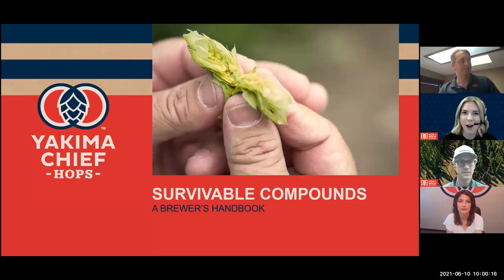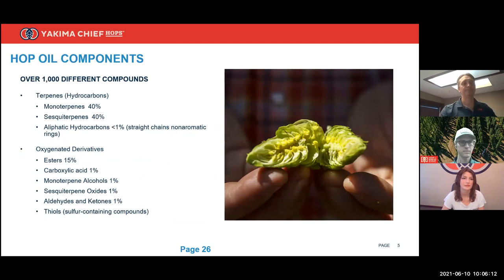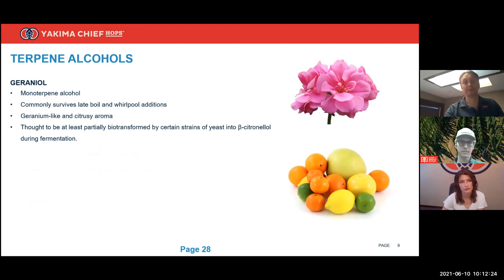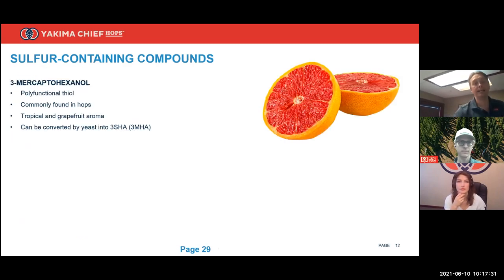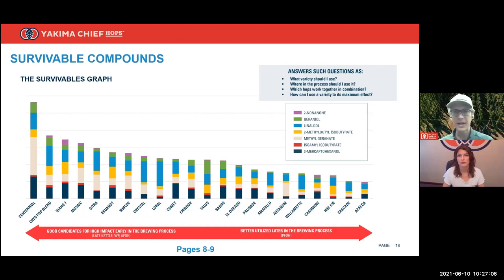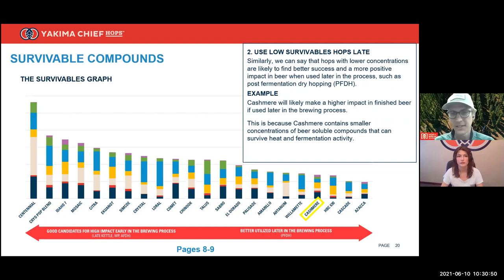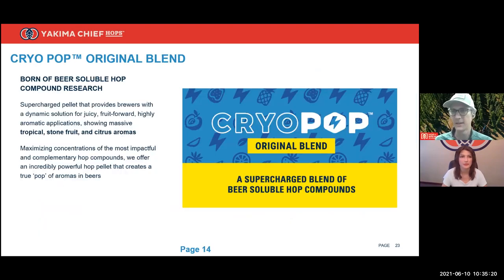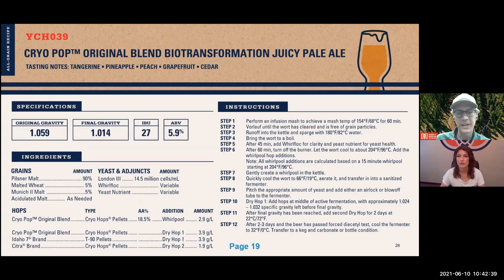HOP & BREW SCHOOL®: SURVIVABLE COMPOUNDS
How can I have more control over the aroma characteristics in my finished beer?  Join the Yakima Chief Hops Technical Solutions team as they discuss recent research in beer soluble hop compounds, specifically flavors and aromas that survive into finished beer. In the webinar, Spencer Tielkemeier – Brewing Innovations Lead, Pat Jensen – Director of Research and Development, and Tessa Schilaty – Sensory Research Coordinator, will discuss the recently released Survivable Compounds Handbook.

Utilizing GC-QTOF and GC-SCD technology, the Yakima Chief Hops R&D Team is able to quantify concentrations of beer-soluble compounds within hop varieties, creating a framework that helps brewers utilize hop varieties to their maximum effect. This research provides a massively important link in bridging the gap between raw hop aromas and finished beer aromas.